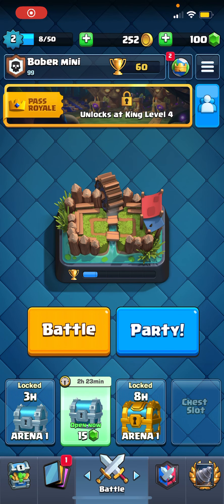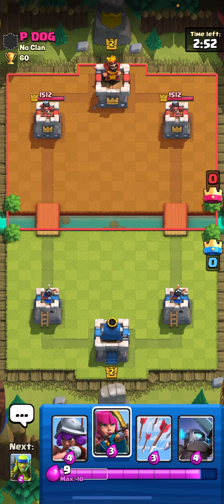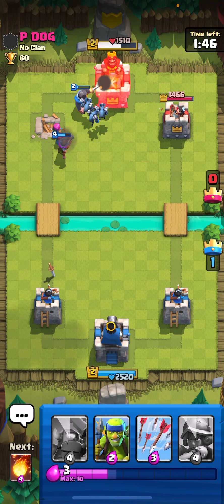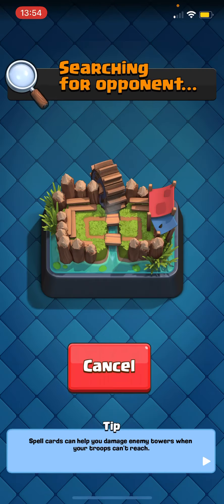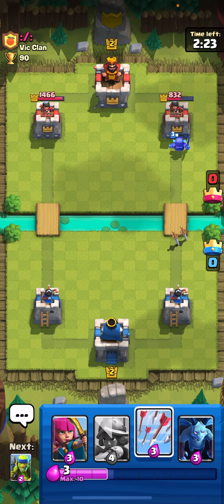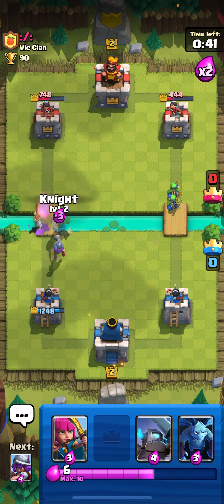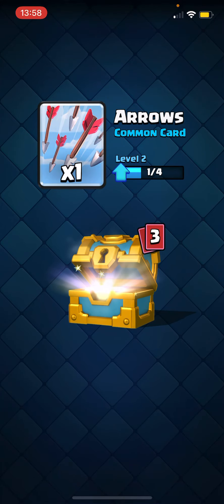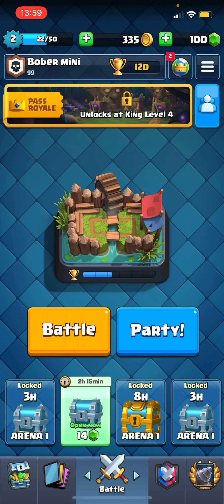New Account Tutorial #3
Hello everyone, in this video I played 2 games and climbed up to 120 trophies.
We opened a golden chest and unlocked Goblin Cage.